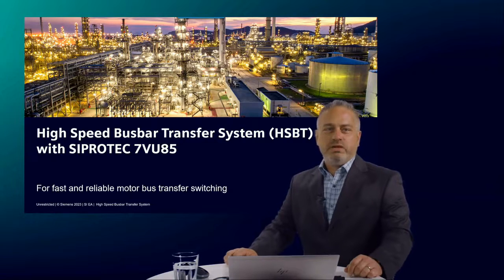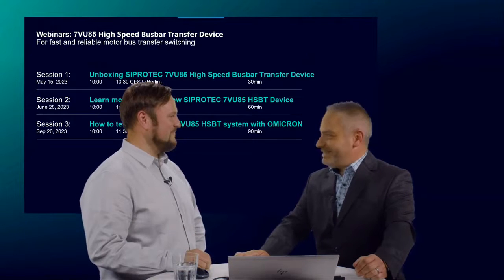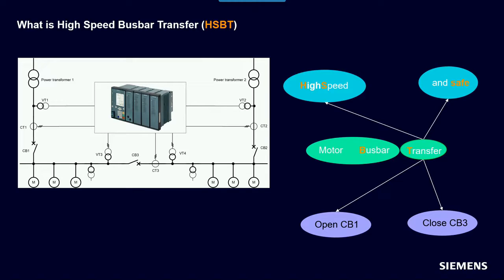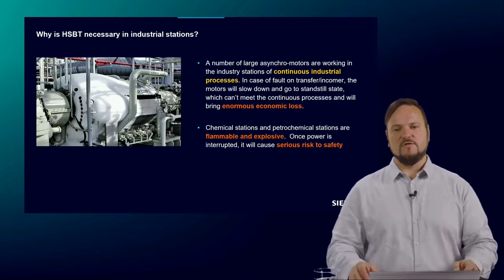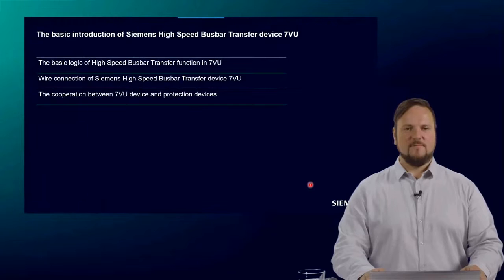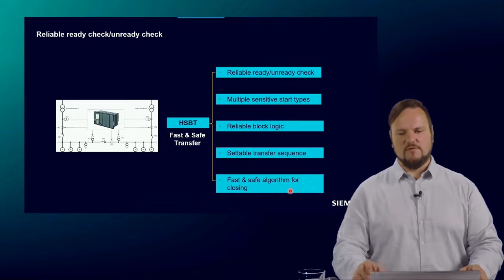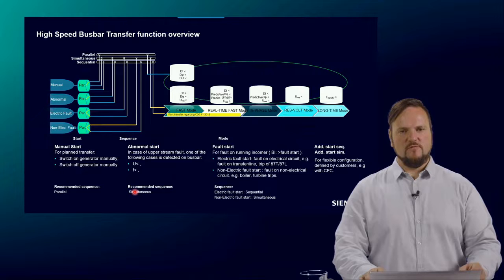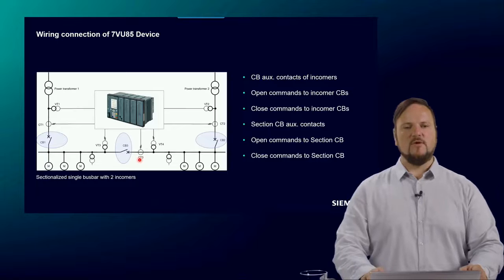High Speed Busbar Transfer System